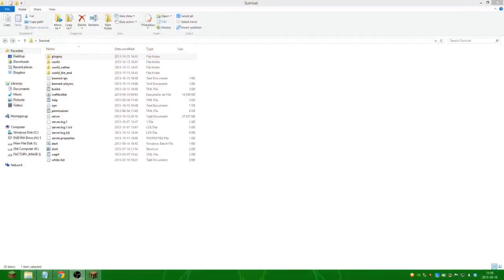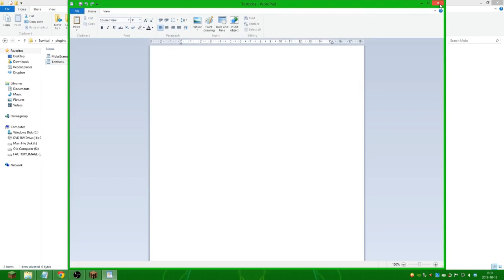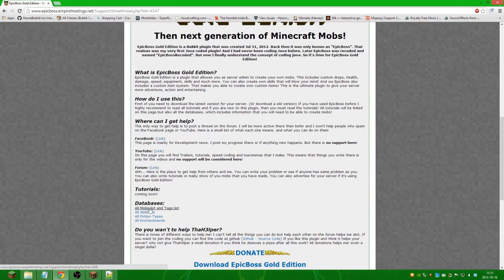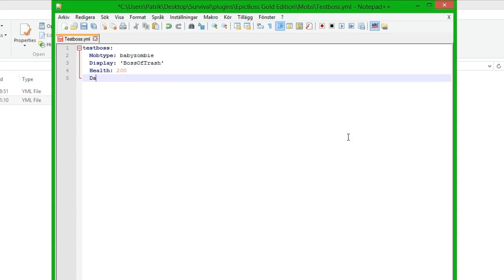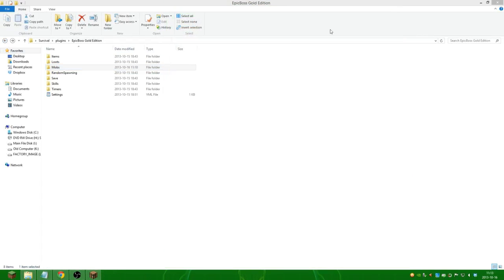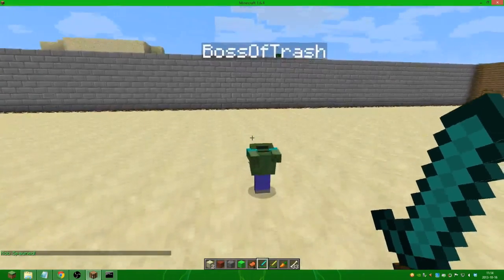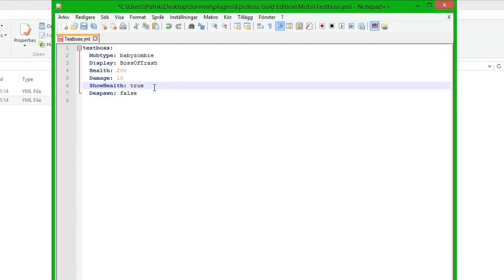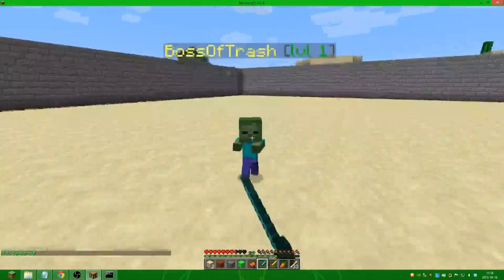EpicBoss Gold Edition: Create your first boss! #1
This is the first tutorial for EpicBoss Gold Edition and I hope you enjoy it! This is also my first video tutorial so no hate if it's not perfect.

__________-*| Usefull Links |*-__________